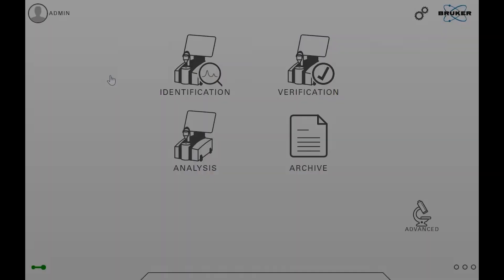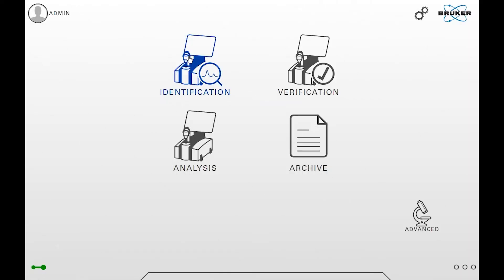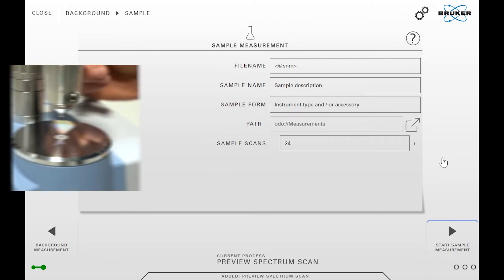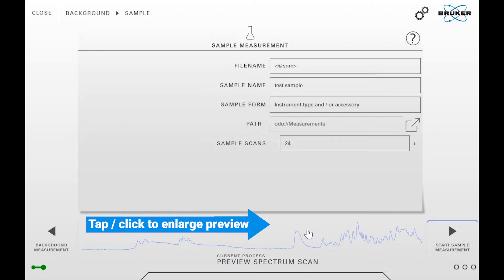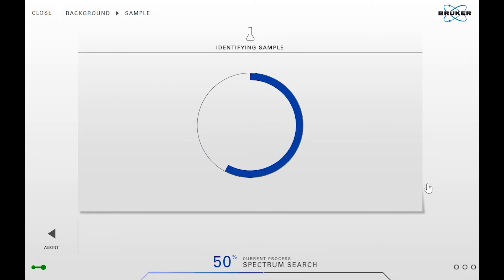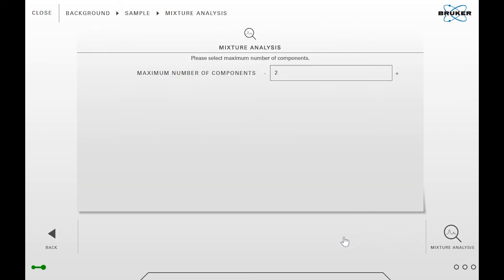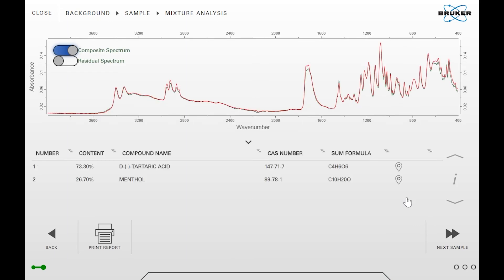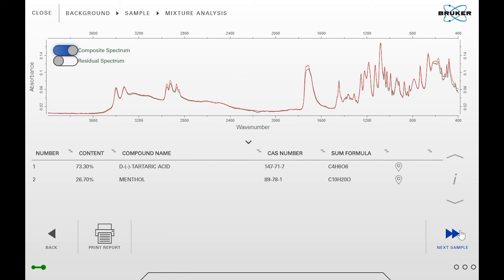Mixture Analysis Identification | OPUS TOUCH Tutorial | Getting Started #7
This video shows you how to use the mixture analysis feature of the identification workflow in OPUS TOUCH. Mixture Analysis lets you deformulate organic and inorganic samples using FT-IR just a few clicks.